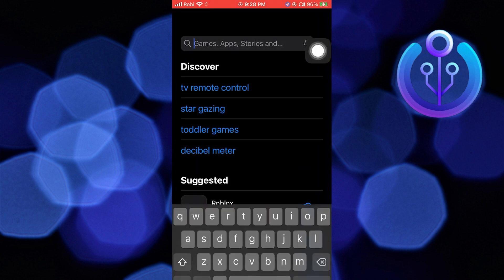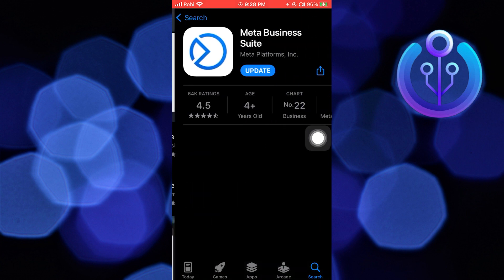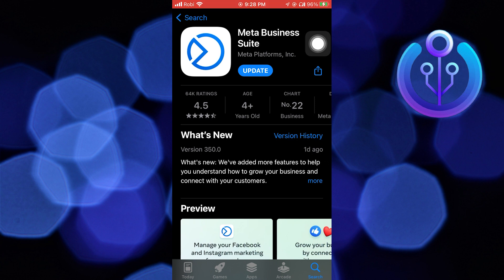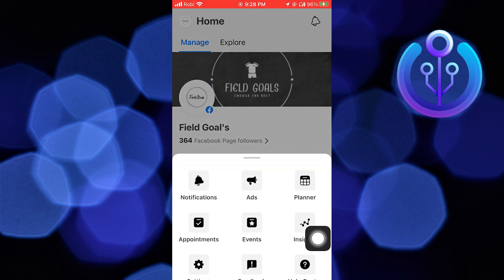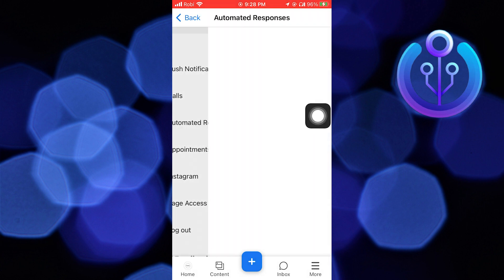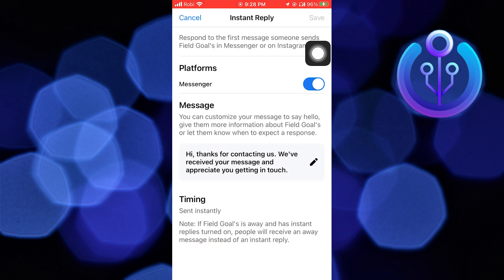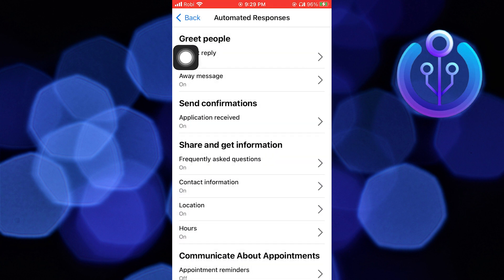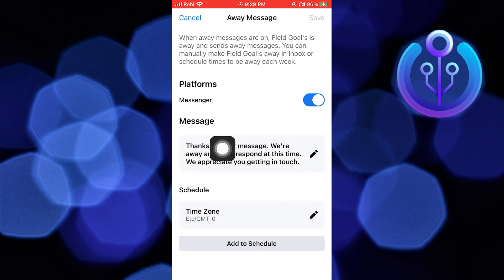How To Set Auto Reply On Facebook Marketplace (Latest 2023)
In this tutorial, you will learn How To Set Auto Reply On Facebook Marketplace  in easy steps by following this super helpful tutorial to get a solution to your problem!!